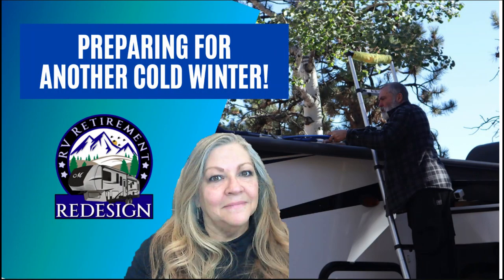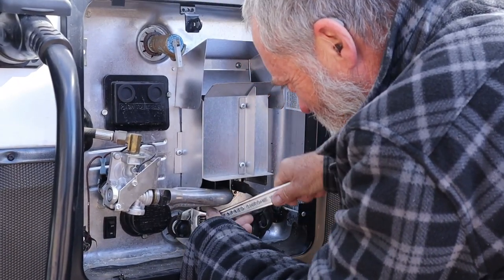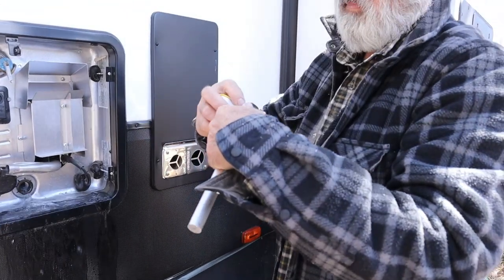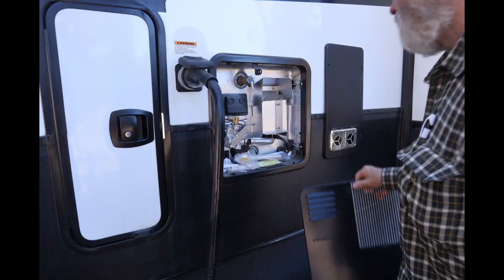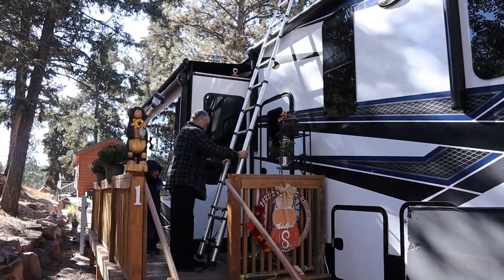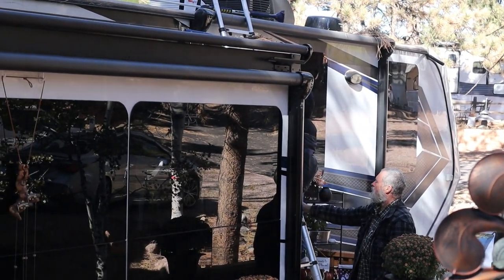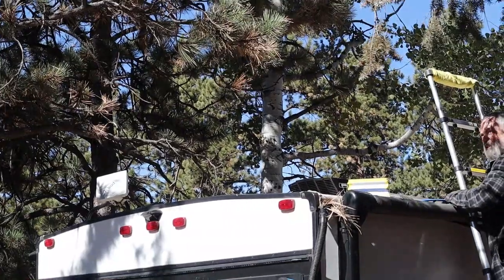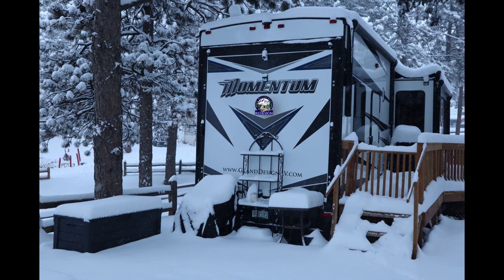5 Ways to prepare your RV for winter.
Here are 5 ways to prepare your RV for a cold winter.  This series will give you ideas and tips on keeping your RV winter ready both inside and out.  Watch the series and let us know your best tips too!

Chapters in today's video:
  0:00​  Intro
  0:42  Replacing the hot water anode rod
  2:43  Disconnect and drain hoses
  3:03  Clean out your gutters
  5:28  Heated water supply hose
  5:50  Securing the skirting & paint touch-ups

🛍️ Product Information:
This blog (and YouTube channel) will occasionally contain affiliate links, which means I receive a small commission on a purchase without additional cost to you, if you buy something through my links.

Anode Rods
Telescoping Ladder
Long Handled Brush (similar)
Sealant Tape
Heated Water Hose

RV Fridge Fan (new model)
RV Vent Insulators
Rugs that fit RV's
Sunbeam Heated Throw

The purpose of this video is to educate viewers and share my experience and research.  In most cases, I only share products I have experience with personally.

Our mission is to offer Retirees, Semi-Retirees and others an alternative way to live.  Stationary RV Living offers a minimalistic approach through tiny living, leaving a smaller carbon footprint and simple estate to settle.  The challenge is changing the stigma of RV living from "trailer trash" to a viable alternative to living.  Please consider becoming a Patron and join in on this exciting journey, your $2 or $3 a month will add up, quickly move the mission forward, and you'll have early access to YouTube videos and the full blog!